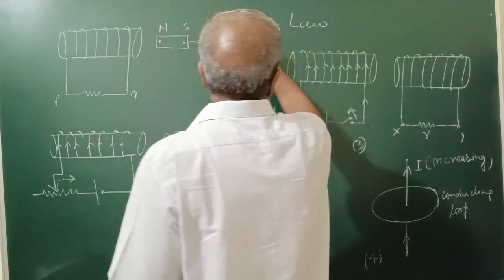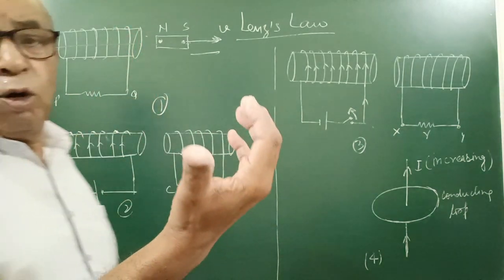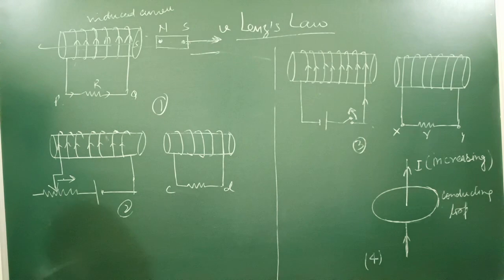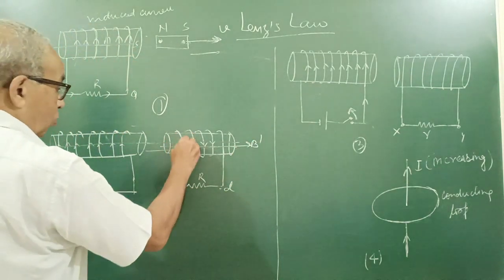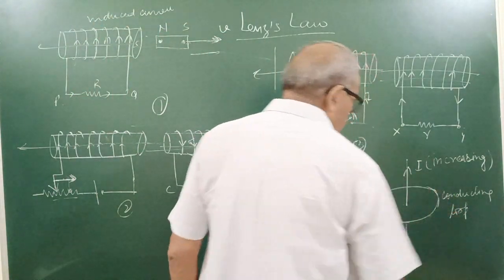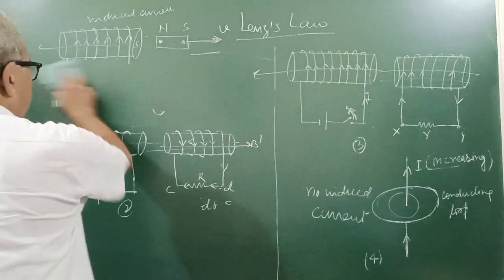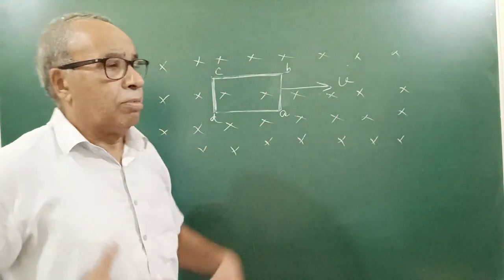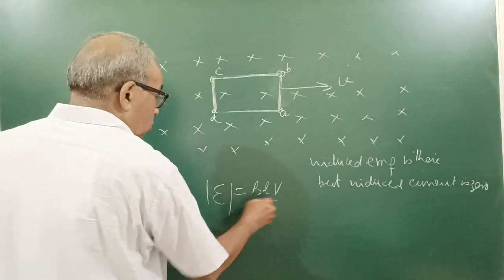Questions on Lenz's law. How to find direction of induced current?